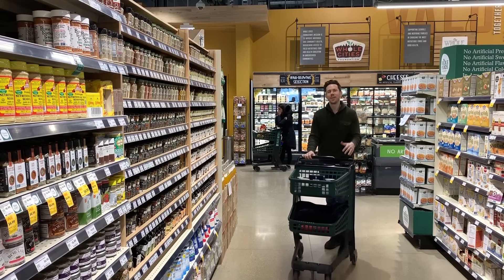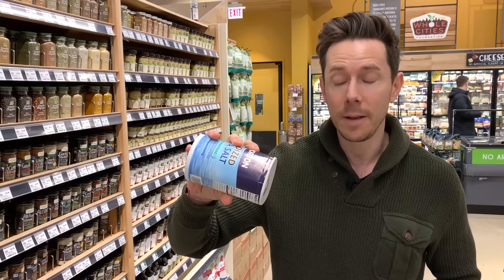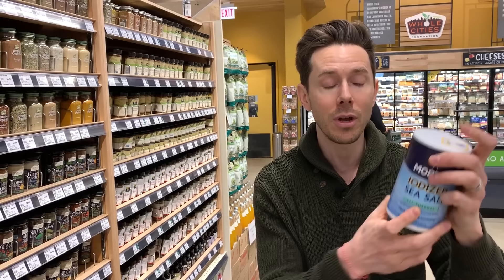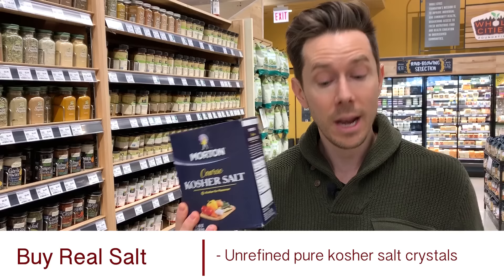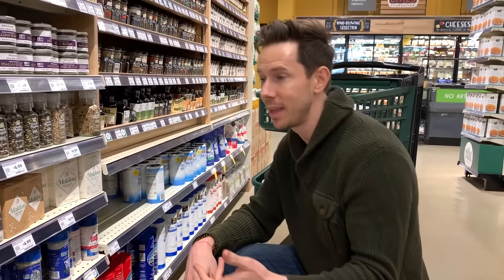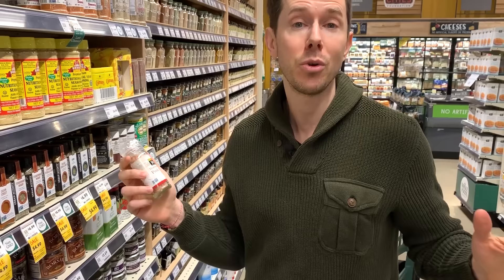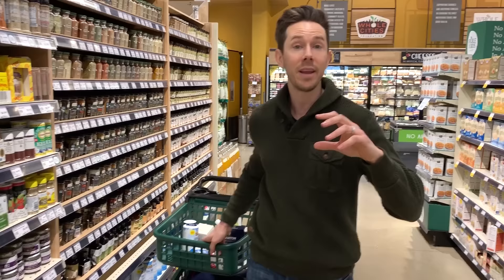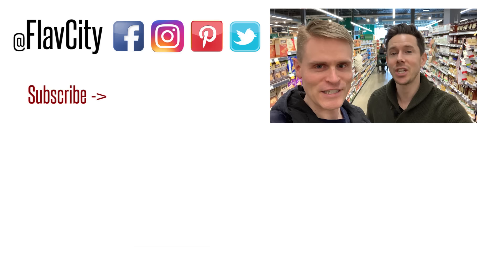5 Best Salts For Cooking...And One To Avoid - Salt Grocery Haul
I thought it was time to make a video all about salt. There are so many salt choices at the store, it is hard to know which ones to buy, how to use them, and which ones to avoid. I would stay away from using iodized table salt. That stuff is so heavily process that all of the nutritious minerals is taken away and the salt is bleached and full of fillers. Kosher salt is perfect for cooking, but I am moving away from bleached processed salt, and toward unrefined kosher salt, like the real salt from redmond. Sea salt is great to finish a dish with and sprinkle over cooked dishes. I hope this salt video answers some questions, let me me what grocery store aisle to tackle next! Mad Love, Bobby..Dessi..Art XOXO

Preorder our new keto Cookbook

Get The Salt From This Video:
Real kosher salt

Maldon sea salt

Smoked maldon sea salt

Celtic sea salt

Pink salt

Rest of my gear

I'm out to prove that home cooks can be rock stars in the kitchen by rocking the best healthy meal prep recipes on YouTube every Saturday & Sunday morning!